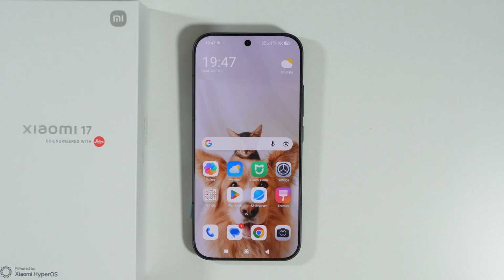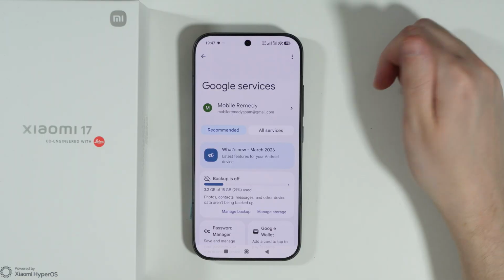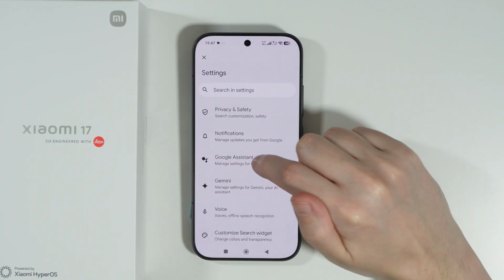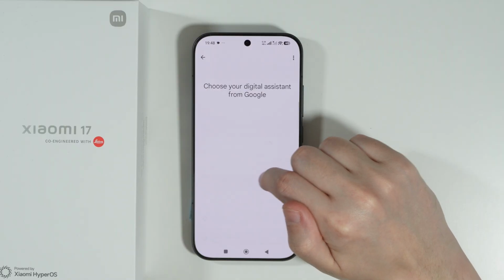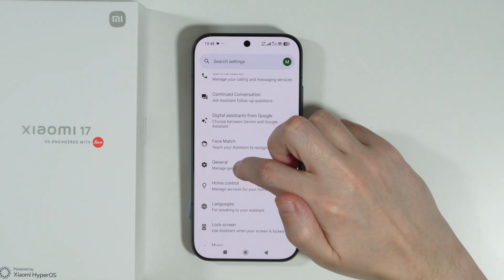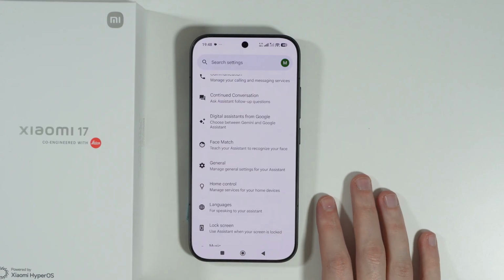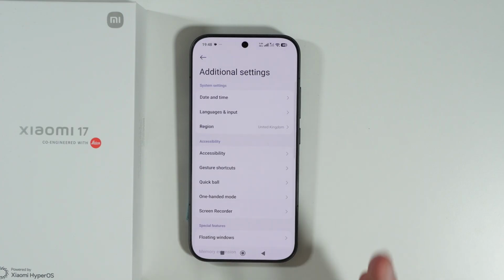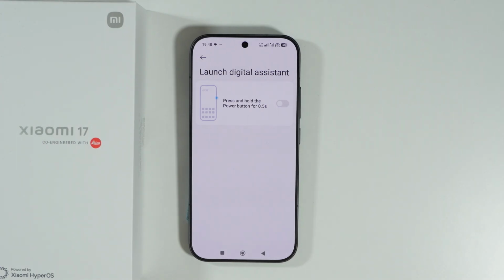Xiaomi 17: How to Disable Gemini/Google Assistant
In this video, I'll show you how to disable Gemini and Google Assistant on your Xiaomi 17. This simple process will help you regain control over your device's virtual assistant features, allowing for a more personalized experience. Follow along with these easy steps to turn off these assistants and optimize your phone settings.